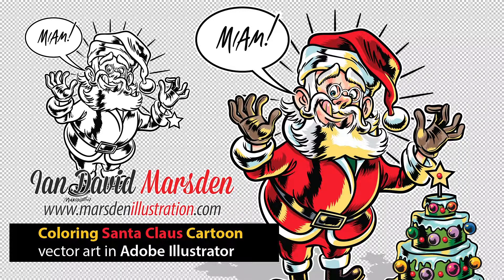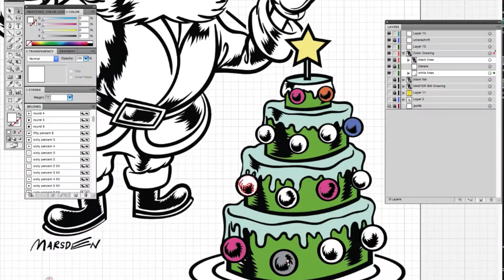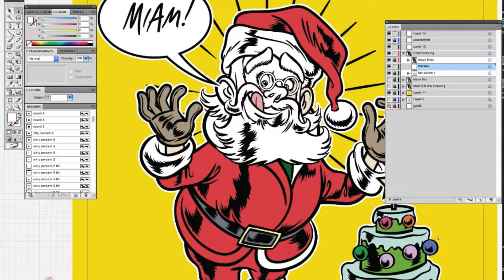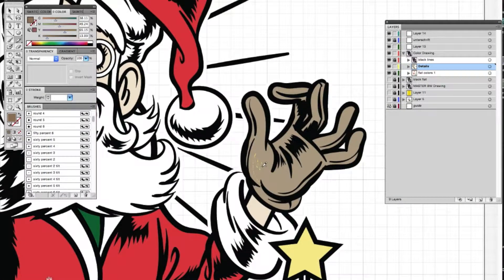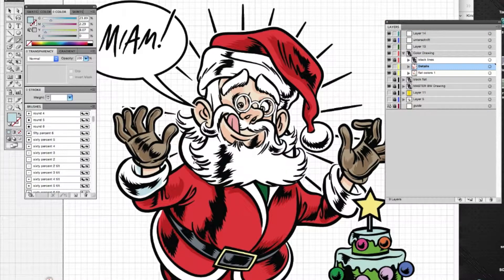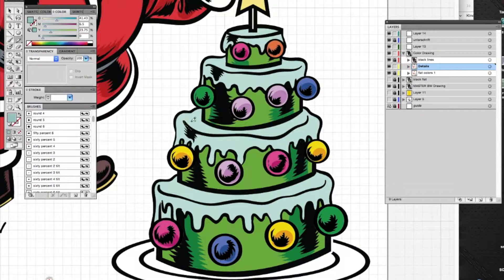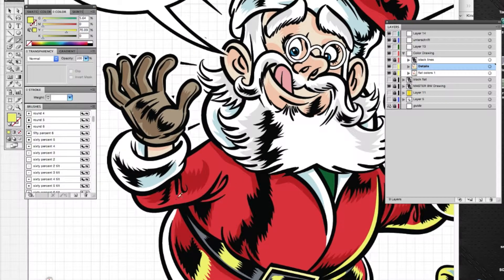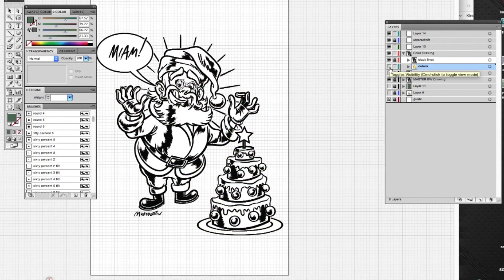Cartoon Santa Claus Discovers Christmas Cake - Adobe Illustrator Tutorial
Join Ian David Marsden as he illustrates a whimsical cartoon of Santa Claus discovering a delicious Christmas cake. Created in Adobe Illustrator using a Wacom Cintiq, this step-by-step tutorial showcases vector art techniques, making it perfect for holiday-themed designs and aspiring illustrators.

Cartoon Santa Claus finding a Christmas cake, drawn in Adobe Illustrator using a Wacom Cintiq by Ian David Marsden.

Santa Claus illustration, Christmas cartoon art, Adobe Illustrator vector tutorial, Wacom Cintiq holiday art, festive design tutorial